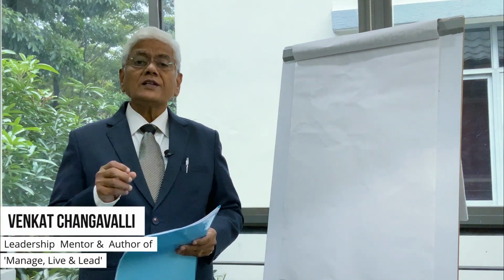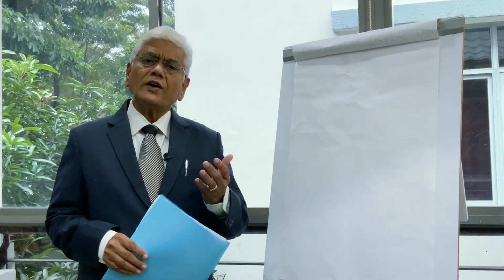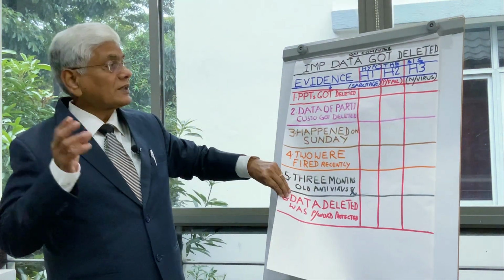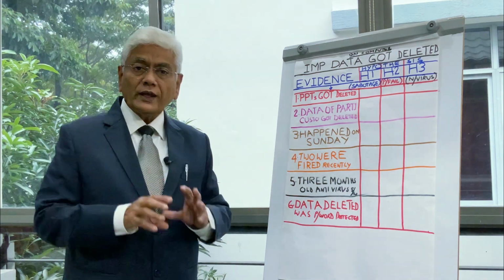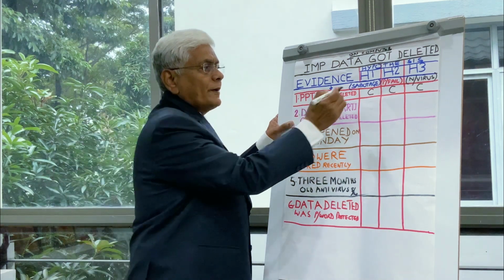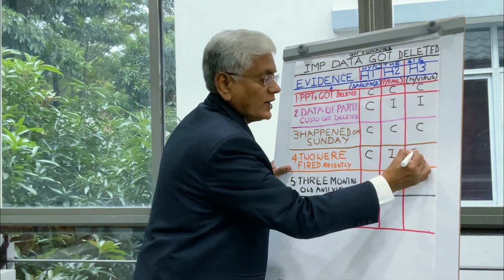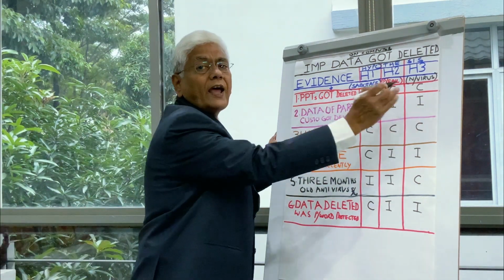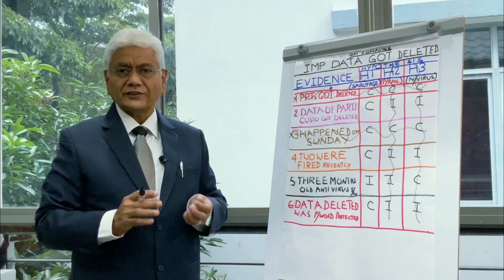25-Use of Hypothesis Testing in Problem Solving | DIL SAY | Business Management| Volume-V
The Official Telugu interviews channel of TDL Interviews is a subsidiary of TDL TV.

TDL Interviews is online YouTube channel entertaining its audience with Telugu Interviews, Press Meet, Telugu Movies, Telugu Short Films, Telugu Movie Trailers, Audio Launch, Telugu movies songs 2017 , Telugu Video Songs, Telugu Movie Reviews, Latest 2017 Interviews of Telugu Film Stars, Interviews of Telugu Singers, Interviews of Telugu Actors, Telugu Movies 2017 and many other shows. Our 60 minutes interviews concept is designed to capture the 70s interviews, 80s interviews, 80s metal interviews who are willing to share their life time experience.